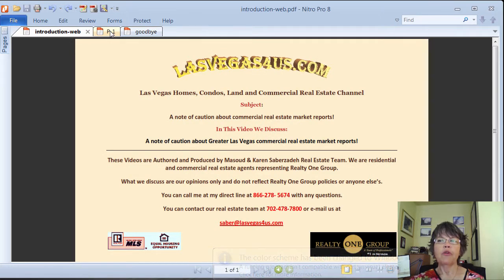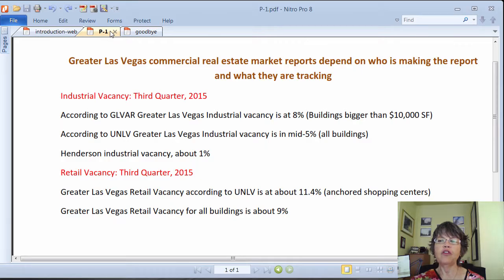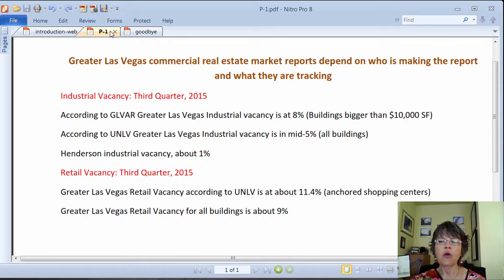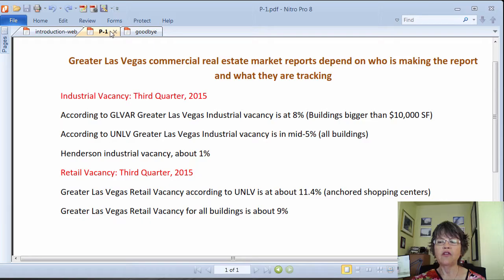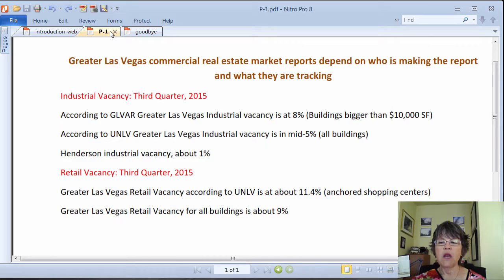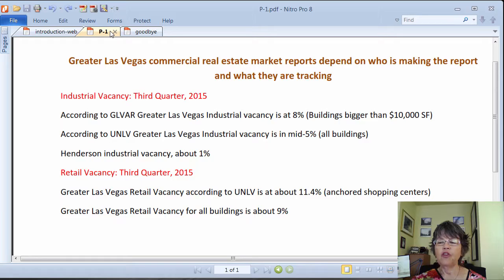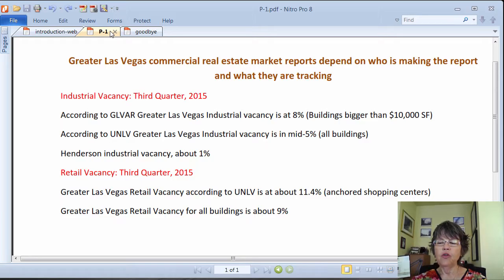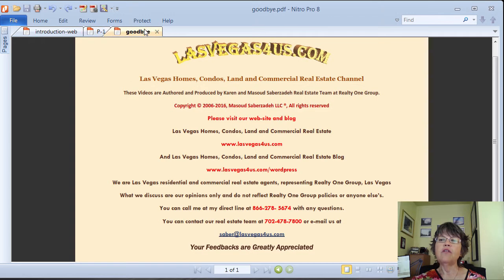A note of caution about commercial real estate market reports!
Published vacancy rates for Greater Las Vegas commercial real estate market could vary by a few percentage points, depending on who is taking the data and what they are tracking.

For example in industrial market GLVAR tracks buildings that are bigger than 10,000 square feet and UNLV tracks all buildings, resulting in a discrepancy in vacancy rates.

So care is needs while analyzing Las Vegas real estate market reports.

Please find the blog post with embedded video about a note of caution about commercial real estate market reports

We don’t do commercial real estate market updates any longer, but for the most accurate residential Las Vegas real estate market updates

Call Masoud or Karen Las Vegas Realtors, real estate agents at Realty One Group